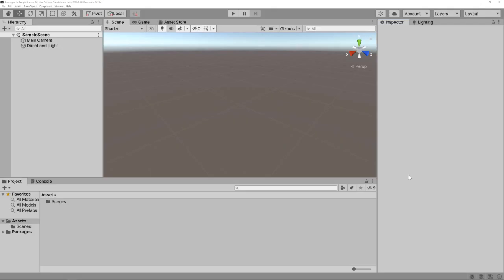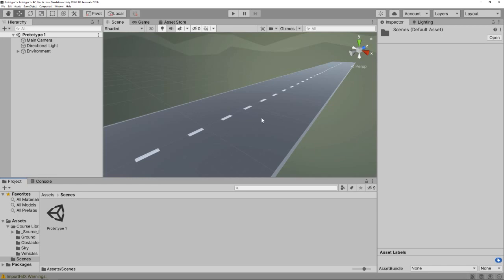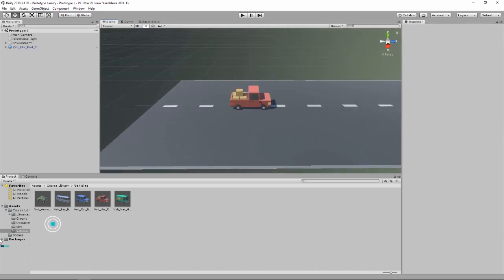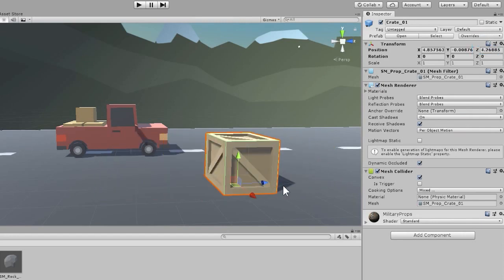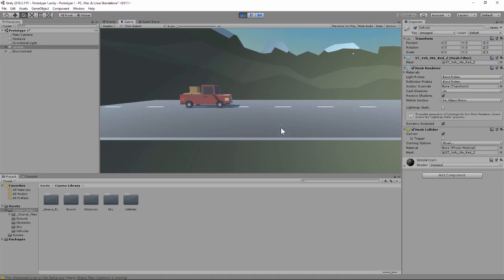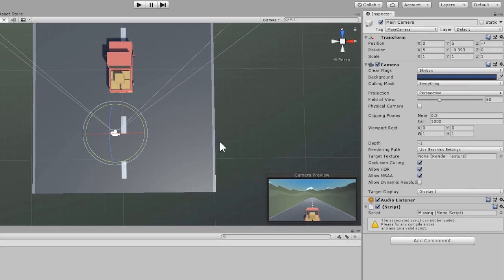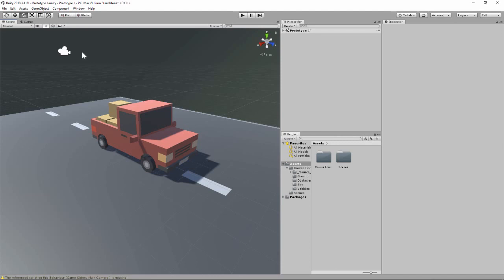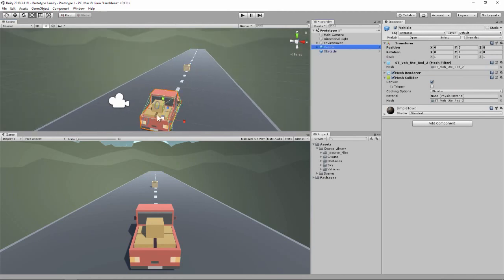Unity 1 1